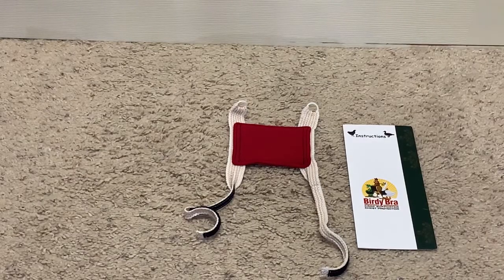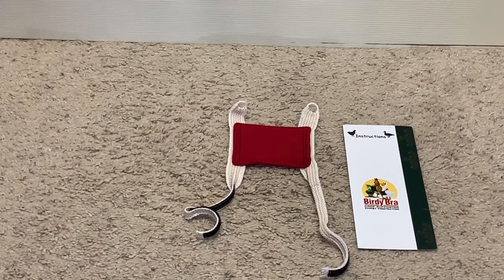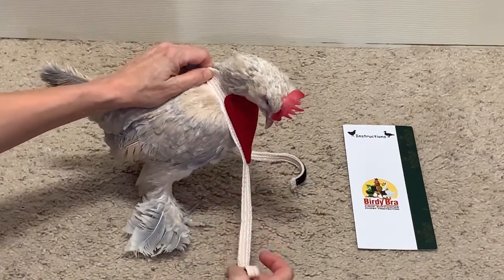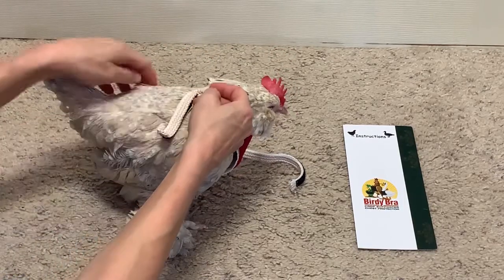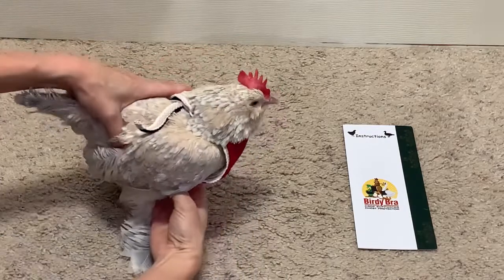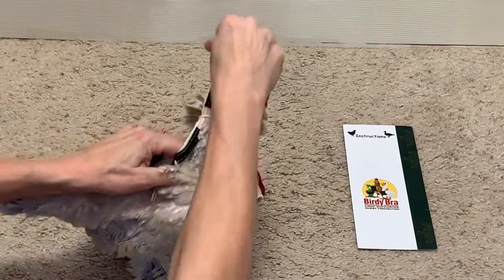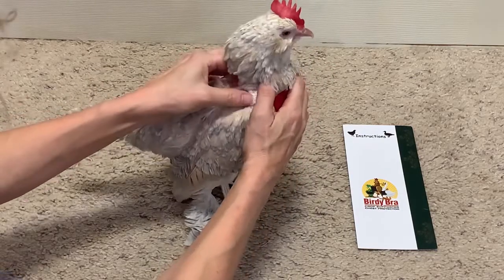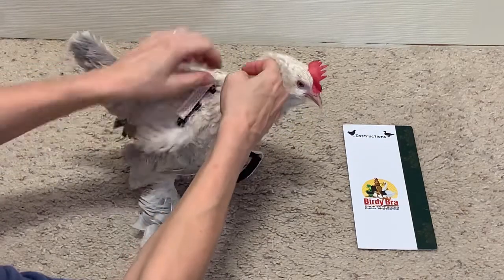How to Put the Birdy Bra with Hook-and-Loop Closures on Your Chicken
Two different methods for putting the Birdy Bra with hook-and-loop closures on your chicken.